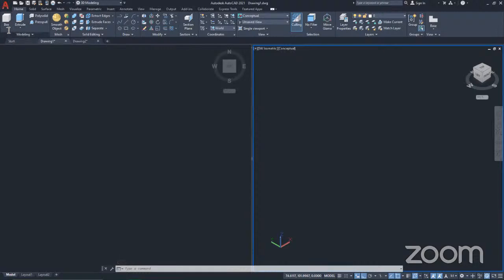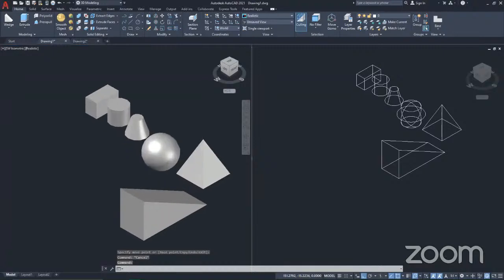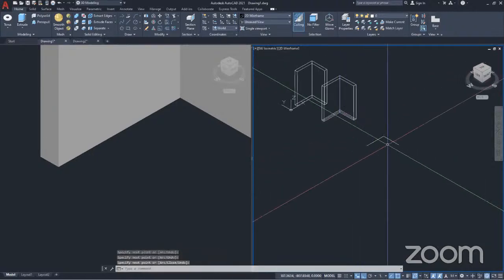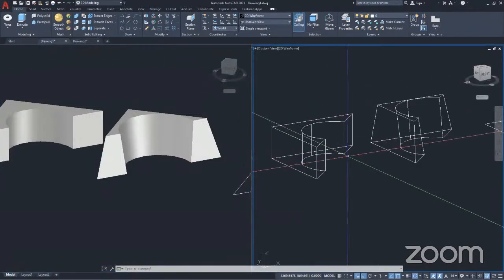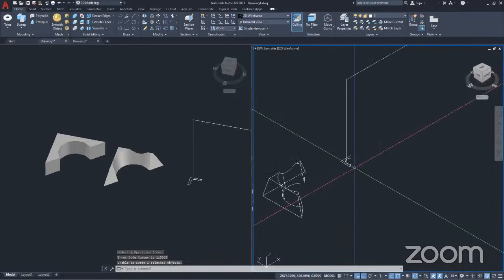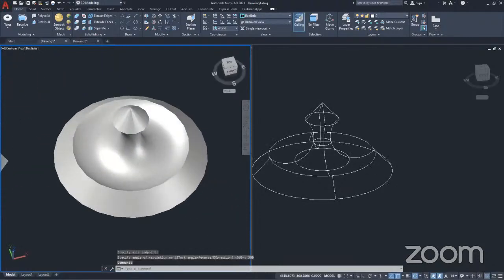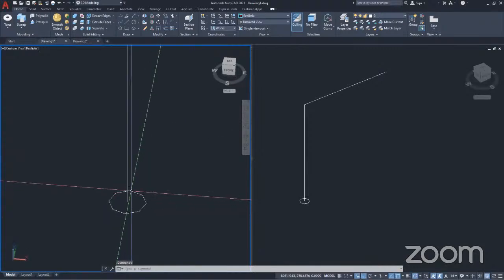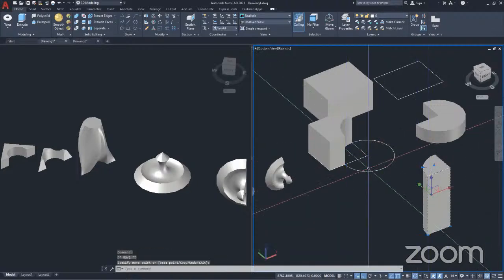KodeCamp 2.0 Beginner CAD Training Session 15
3D modeling basics